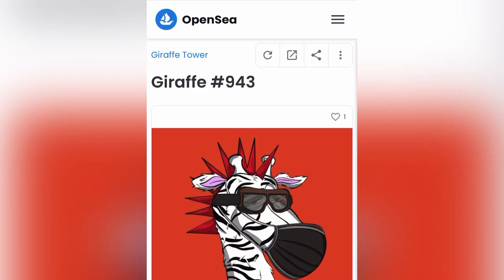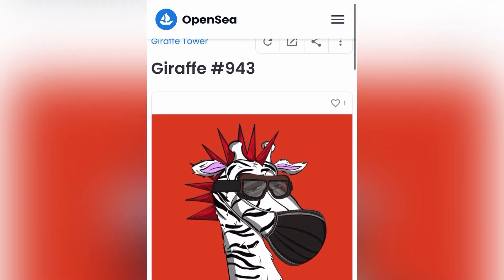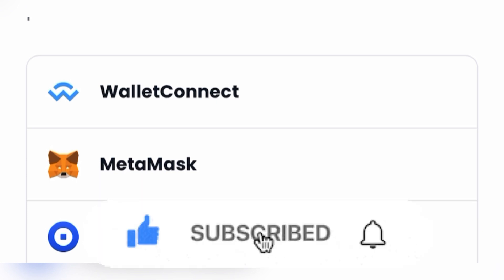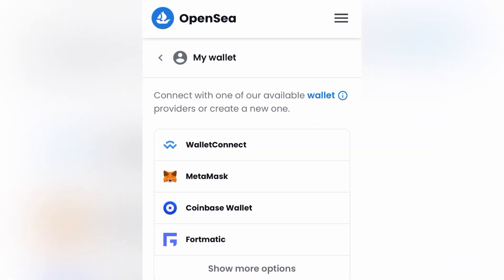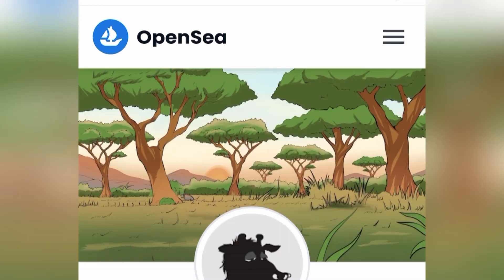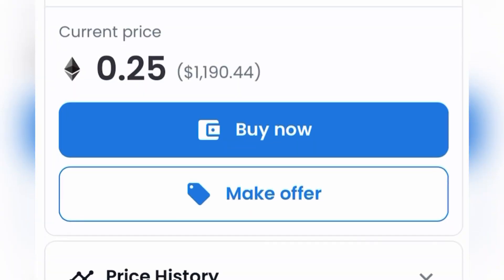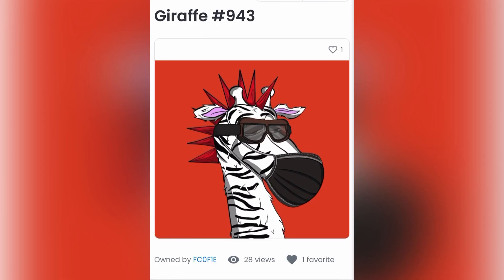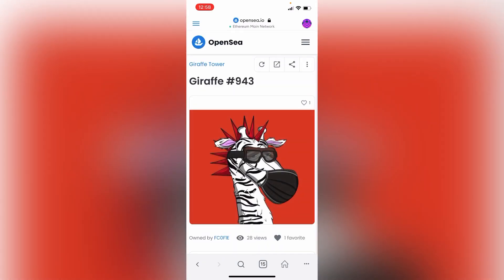How to Buy an NFT on OpenSea using MetaMask | Mobile Method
✅ Do you want to know how to buy an NFT on OpenSea using MetaMask on mobile? This video will go over the simple steps to buy directly from mobile.

This video will show you how to buy an NFT on OpenSea using MetaMask from mobile. OpenSea is a NFT marketplace but your NFT assets are kept in your MetaMask wallet or something similar. It can be hard to access your wallet from mobile if you don't know how to do it.

It is very convenient to know how to buy an NFT on OpenSea using MetaMask using mobile so you can access your assets and buy and sell new NFT assets whenever you want.